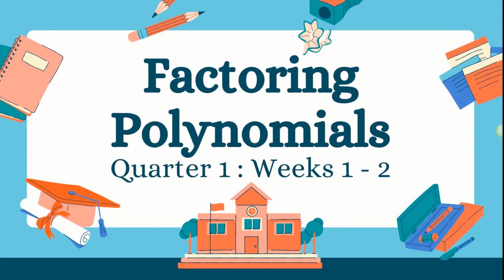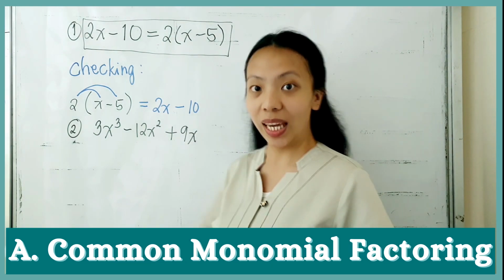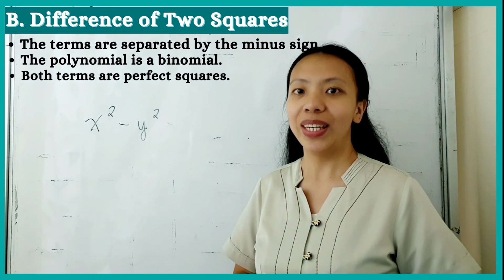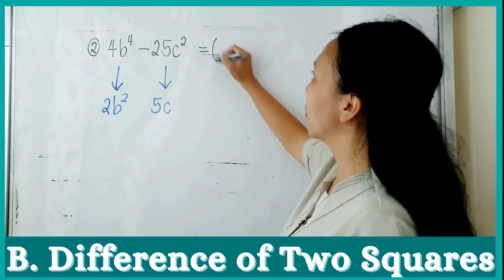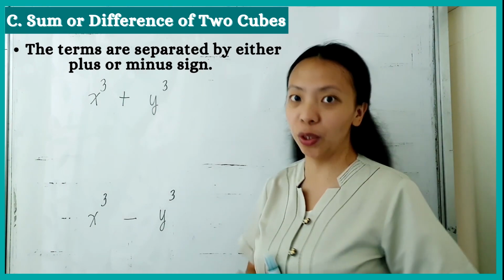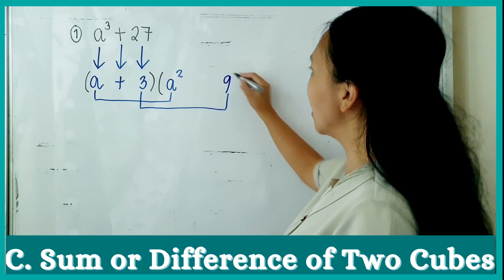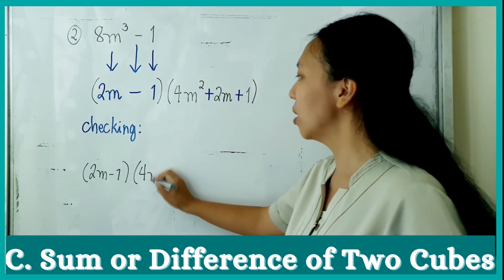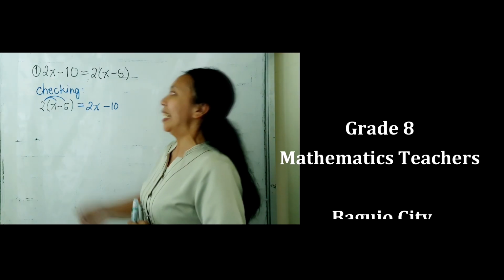Factoring Polynomials (Part 1)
This video on factoring polynomials aims to improve students’ academic performance specifically in Mathematics.  No work may be derived from this material for commercial purposes and profit.

Feel free to write your suggestions on the comment section.

Factoring
Factoring Polynomials
Factoring Polynomials Completely
Factors
Common Monomial Factors
Common Monomial Factoring
Factoring Polynomials with Common Monomial Factors
Difference of Two Squares
Perfect Square
Factoring the Difference of Two Squares
Perfect Cube